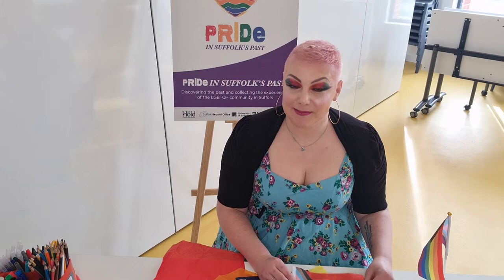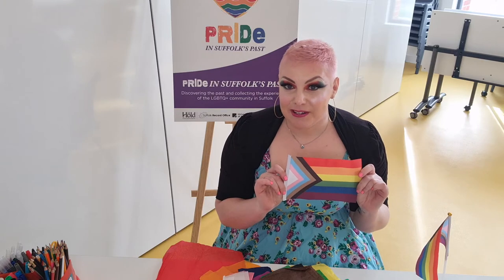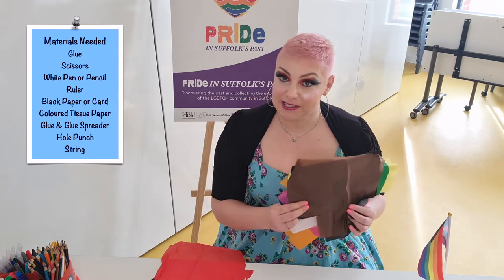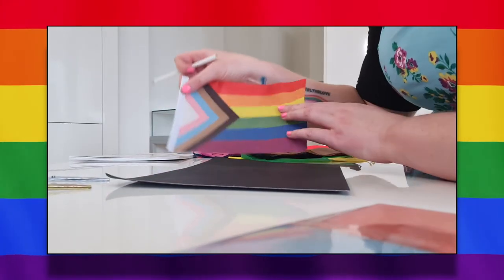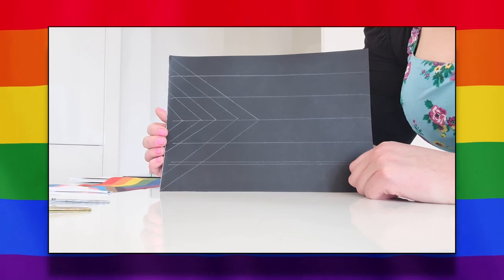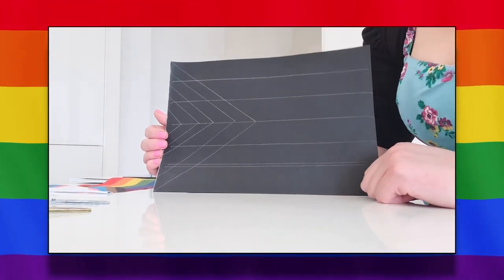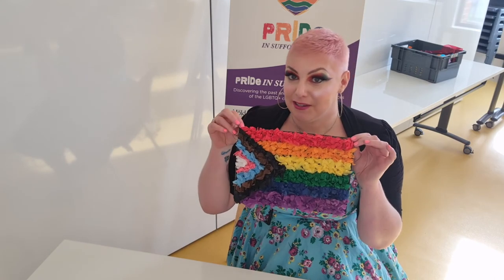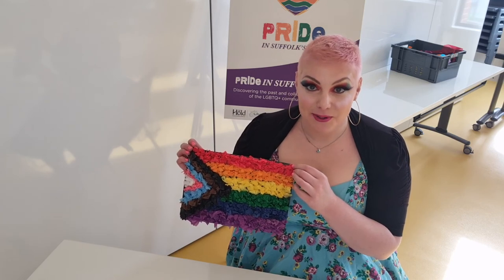How To Make A Progressive Pride Flag By Hannah Aria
Get creative and show your support by crafting your own Pride Progress Flag!
Local artist Hannah Aria from Creative Change shows you how and gives you a sneak peak of the Pride in Suffolk's Past Exhibition at The Hold.